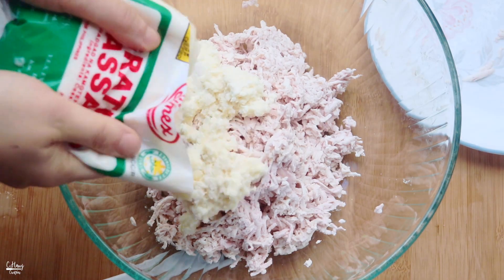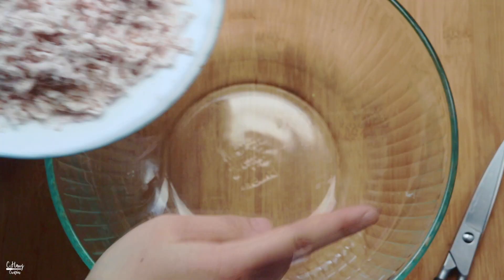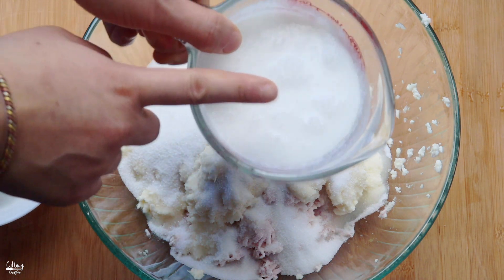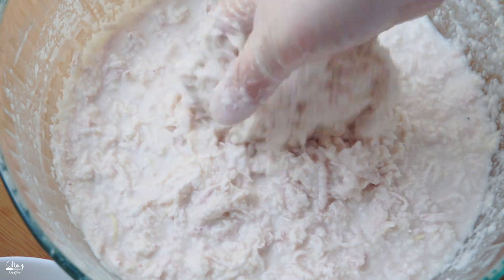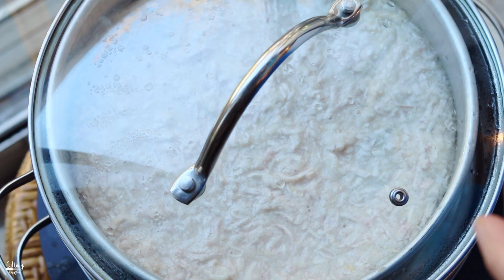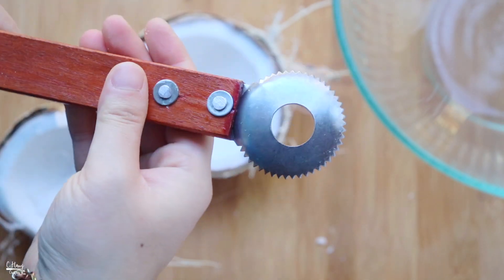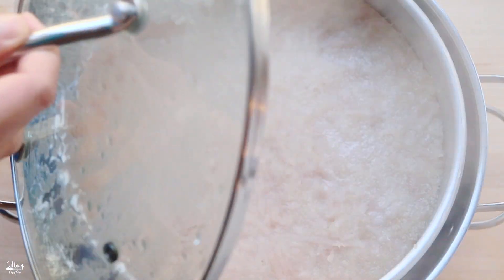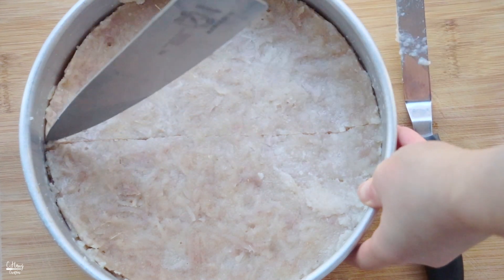Steamed Cassava & Taro Coconut Cake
Hello Foodies!

Cassava, Taro, and Coconut lovers! Today, I'll be showing you all how to make one of my favorite kanom when I go visit my local Thai market: Steamed cassava and taro coconut cake. This dessert is commonly made with just grated cassava, but I'll be making it with taro today since I love the texture and taste of taro roots. YUM! This dessert is great for potlucks since you can make it a day ahead, refrigerate it and serve it the next day. I personally think it taste better the next day. It will stay soft in the fridge up to 3-5 days. Super convenient. Because we are using taro in this recipe, it will take a longer cooking time vs if you were to just use all cassava. So give it a try and let me know if this dessert works out for you and if you like the flavor! Happy Cooking!

* This dessert is seen and commonly eaten all over SouthEast Asia with a variety of cooking methods and ingredients used. Most common recipes uses just cassava. There are baked and steamed version but recipes differs depending which one you make.

INGREDIENTS:
1 lb (16oz) grated cassava
1 lb (16oz) grated taro root
1 1/4 cups sugar
14oz coconut cream
1/2 tsp salt
Freshly grated coconut (about 1 1/4 cups coconut with 1/4 tsp of salt added in to taste)
9x3in baking pan greased with 1 tbsp of neutral oil (square or round pan works)